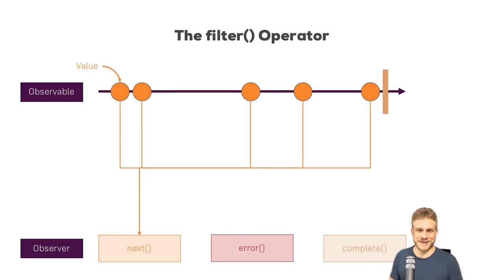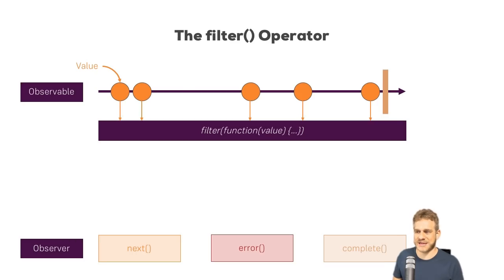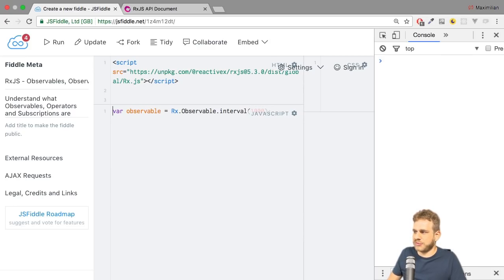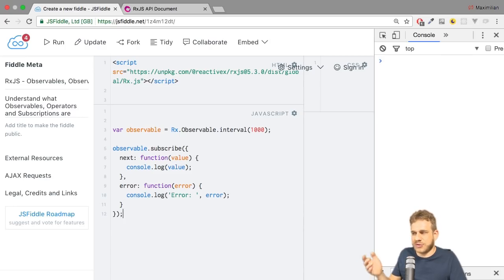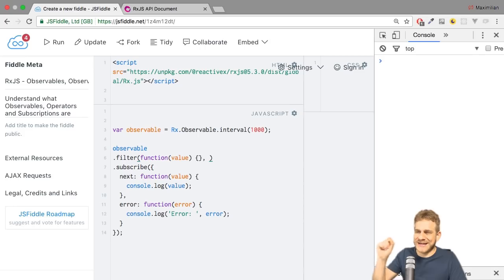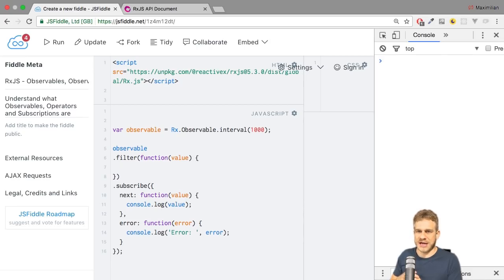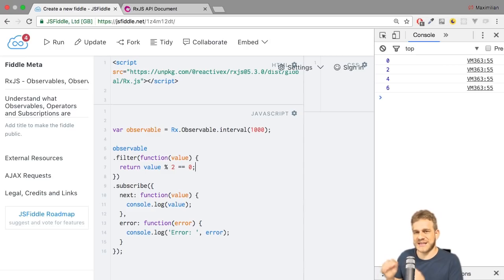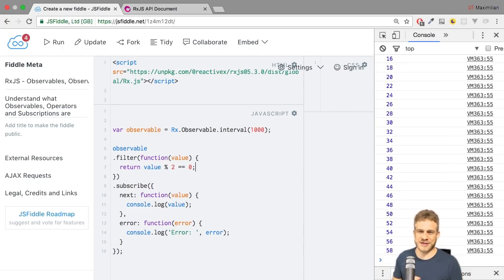THE filter() OPERATOR | RxJS TUTORIAL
RxJS Operators: Let's dive into the filter() Operator and understand how to use it!